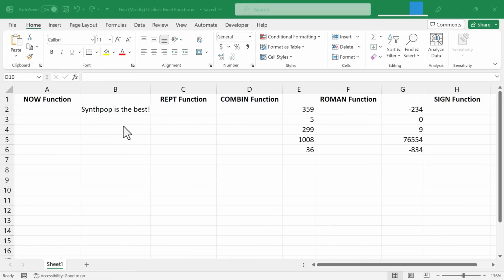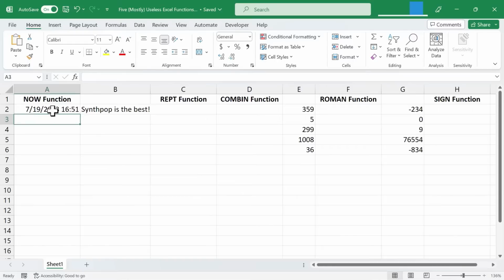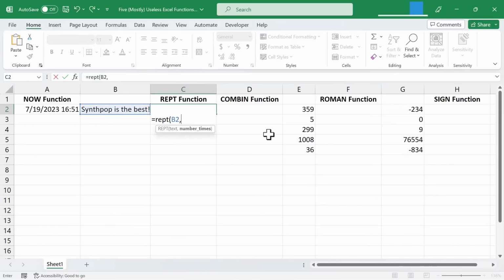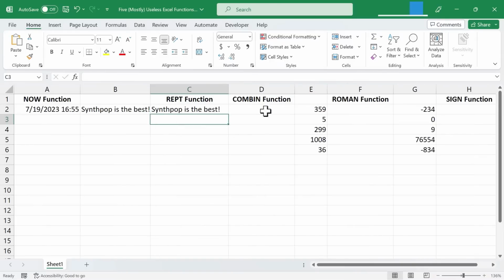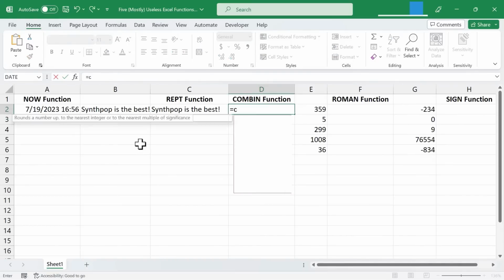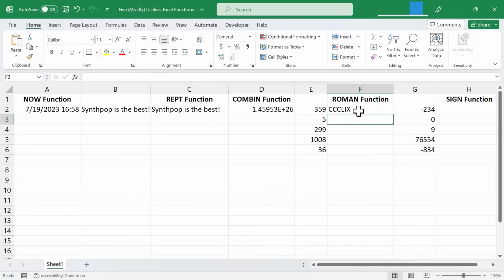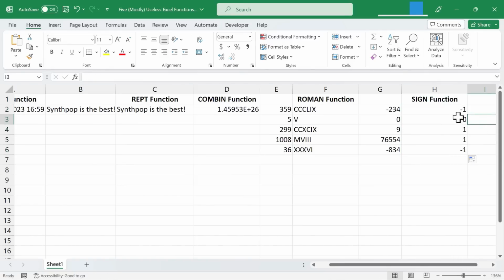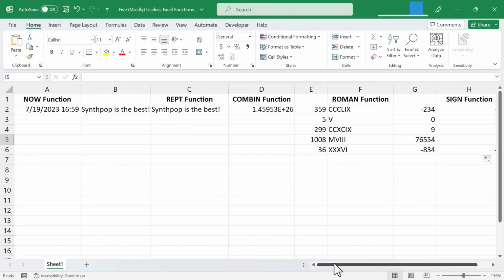Learn Five (Mostly) Useless Excel Functions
Looking to have some fun with Excel? Check out this video to learn five (mostly) useless Excel functions that are kind of cool. Who knows, you might find a way to use them anyway!